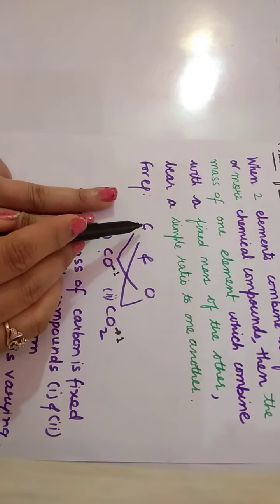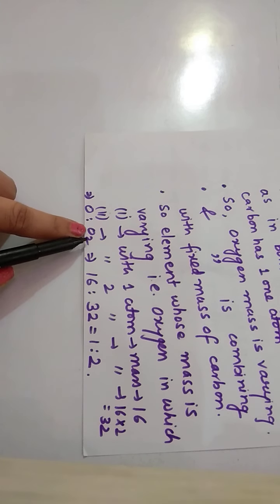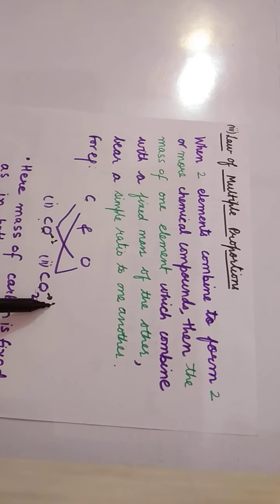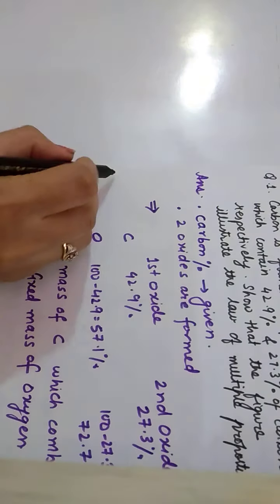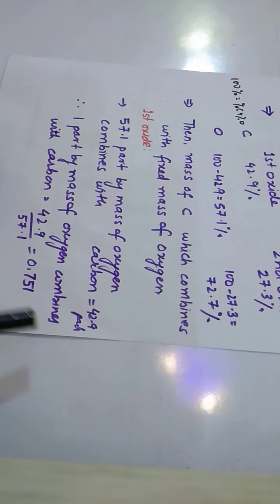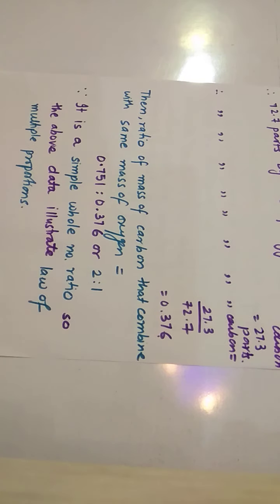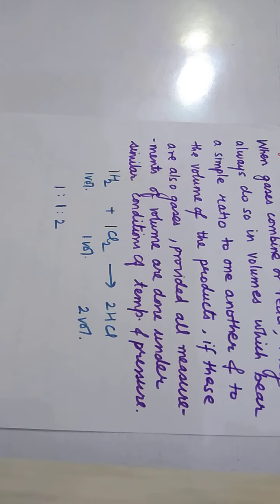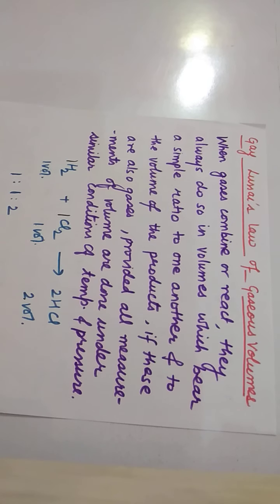PART 6- SOME BASIC CONCEPTS OF CHEMISTRY.Law of multiple proportions and Gay Lussacs law of gaseous